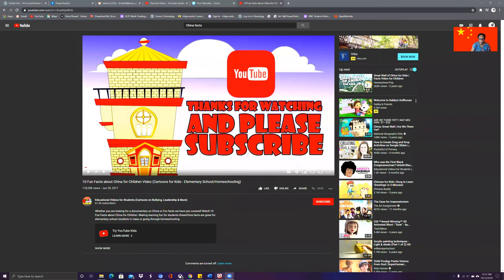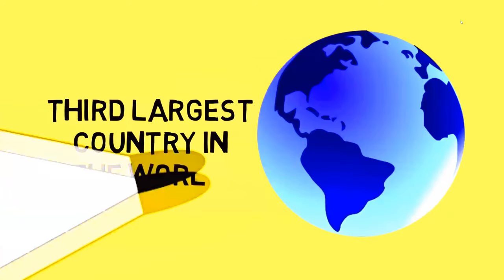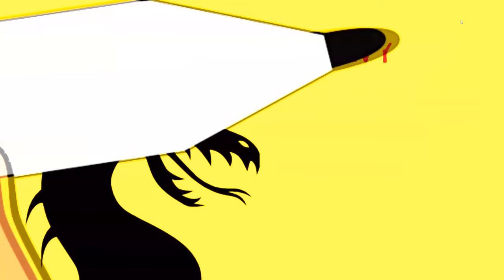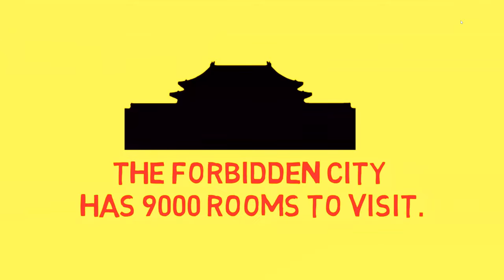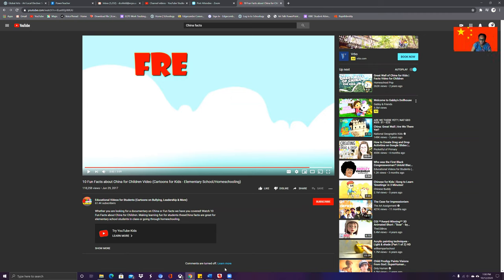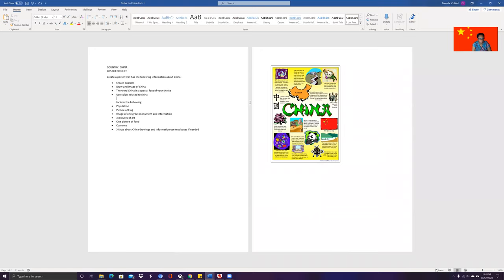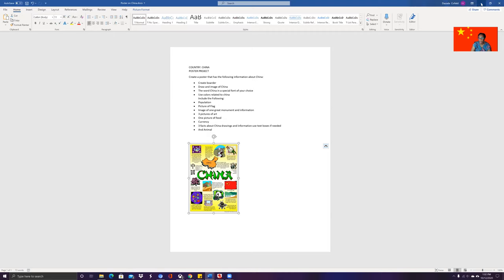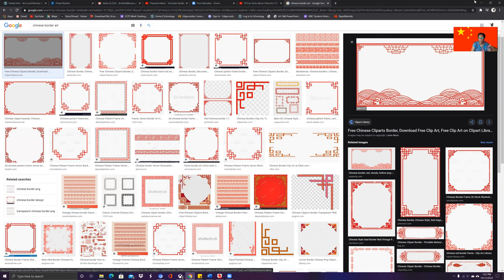Monday Global Art Week 9 China Poster